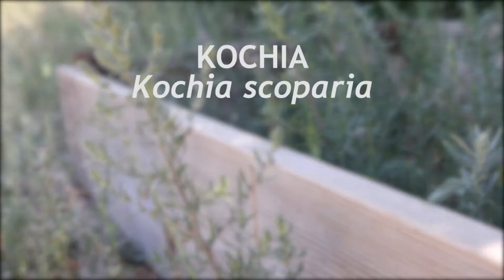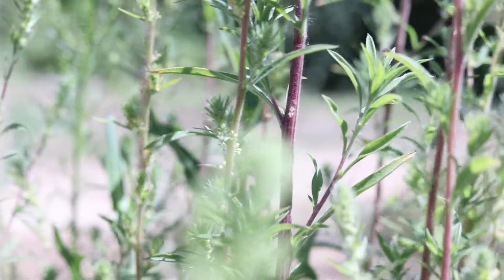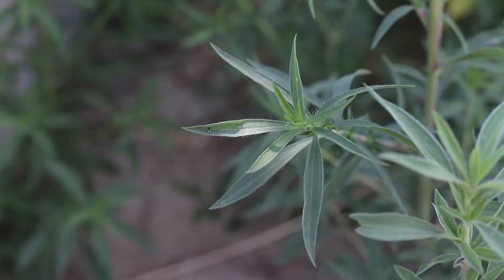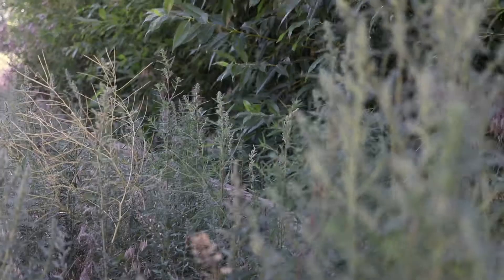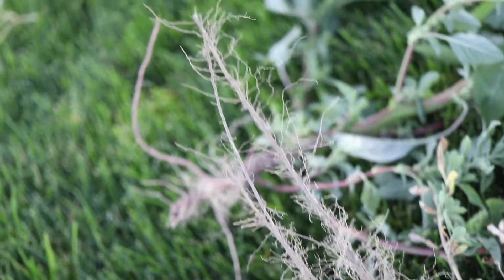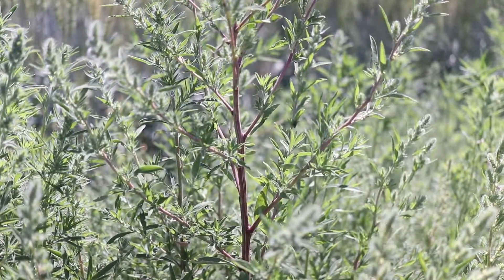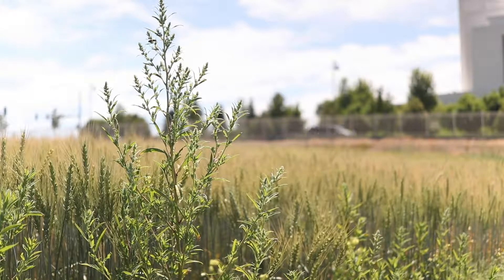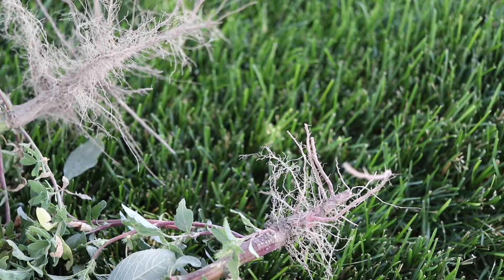KOCHIA (Kochia scoparia)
How to identify Kochia scoparia.
This is Kochia scoparia, a member of the amaranth family Amaranthaceae that was introduced from Europe and is common in the Western United States. It is an annual that blooms from midsummer to fall.

The plant has a tall, branched stem, which is smooth or covered in soft hairs, and is tinged with red.

The leaves are smooth and lance-shaped, and are covered in hairs on their margins and undersides. They are dark green in color, with a faint light-green colored midrib.

The inconspicuous flowers are borne in spikes that form from the leaf axils and at the tops of the stems. They are yellow or green in color and are clustered around large green bracts. The seeds are small, brown and wedge-shaped, and when the plant matures it will dry out and produce a tumbleweed.

It grows off a taproot and only reproduces via seed.

The leaves and stems of the plant will often flush a bright red or pink color as the plant matures. Kochia was originally cultivated as an ornamental, and several selected varieties continue to be grown for the bright display of vibrant color they produce in the fall.

Kochia likes disturbed soil and plenty of sun, and is common in cultivated fields, gardens, ditch banks, and waste areas.

The plant is edible, but will often hyperaccumulate nitrates, which can make it dangerous to livestock.

This plant may be confused with Redroot pigweed, but can be distinguished by its smaller, smooth leaves, and lacks the red-colored taproot of the pigweed.